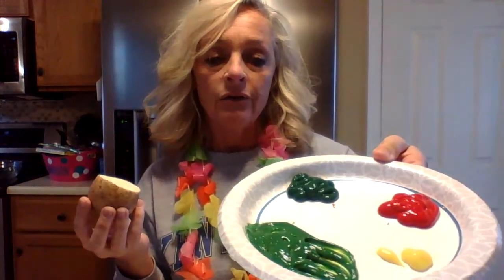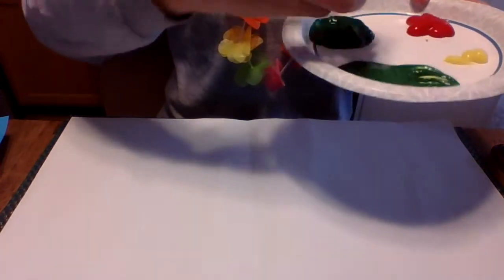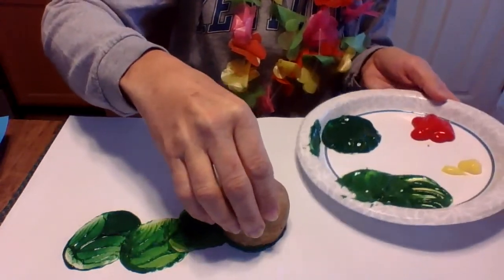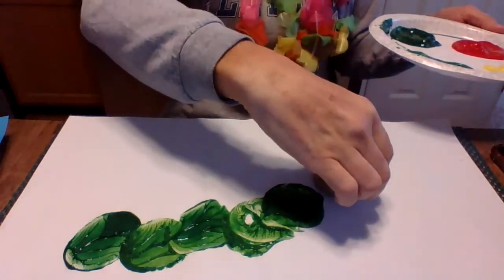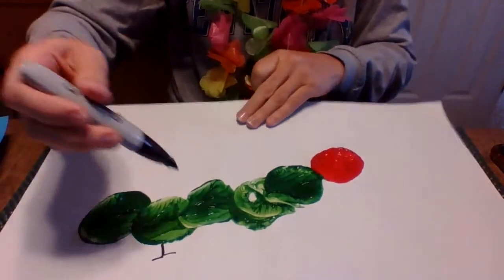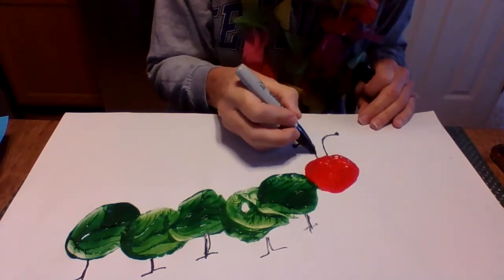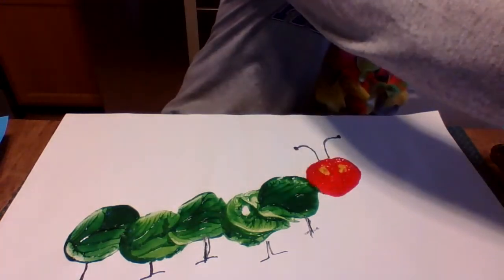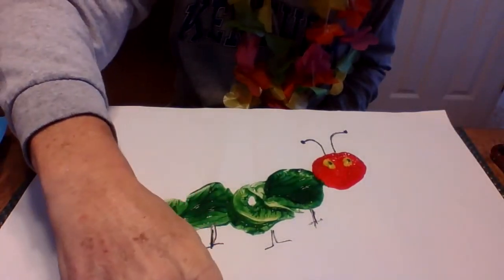The Very Hungry Caterpillar - paint with a potato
You will need 1 potato cut in half, red, green and yellow paint. One piece of paper and a black marker.